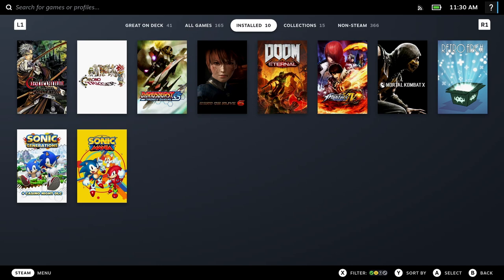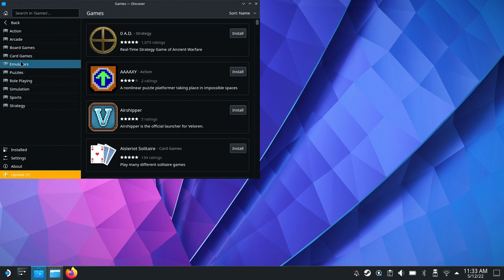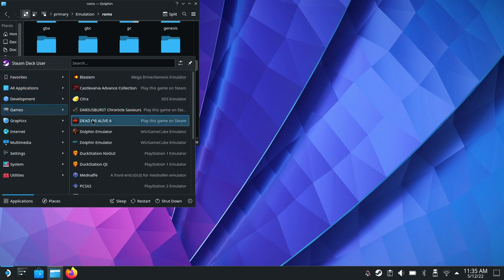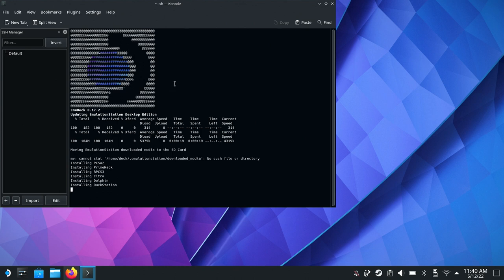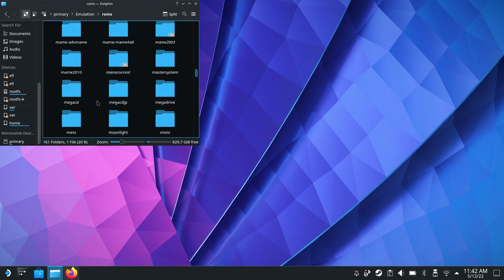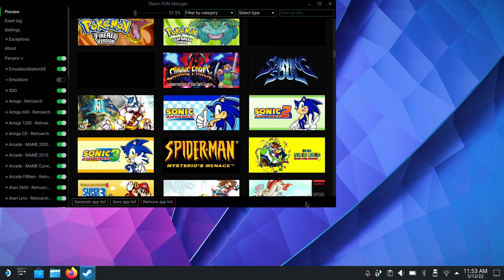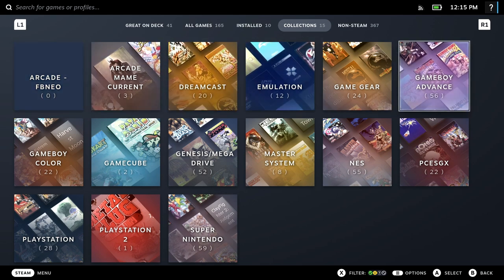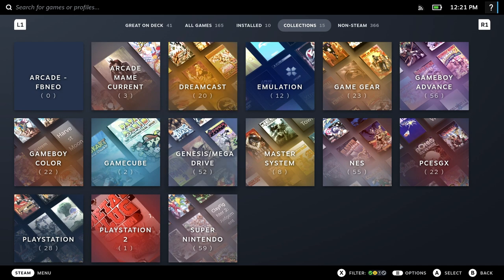Configuring Emulation on Steam Deck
Alright got around to  setting up emulation on the Stream Deck and its surprisingly powerful lets set it up together and take a look!